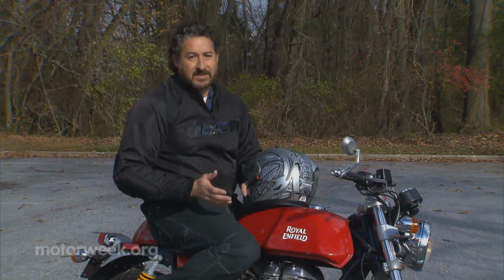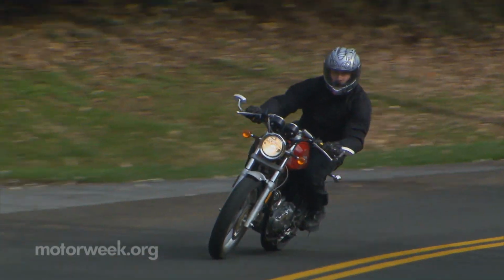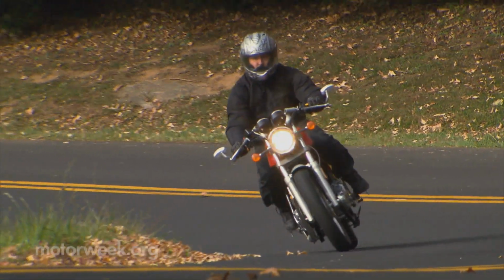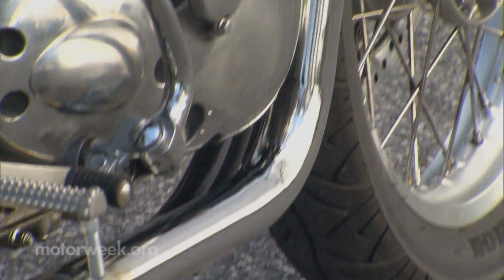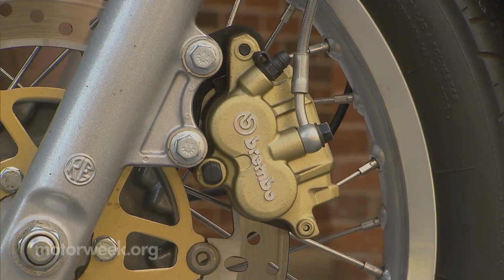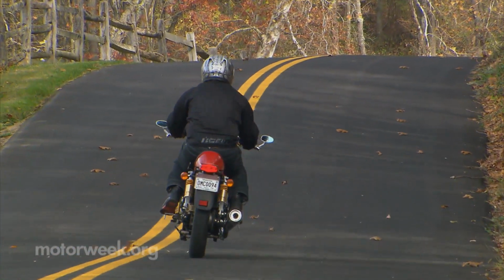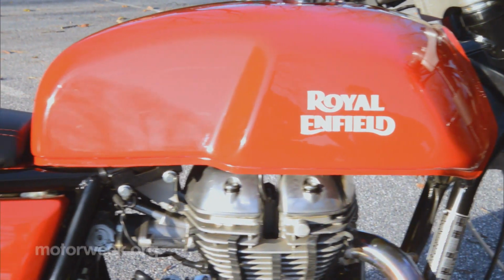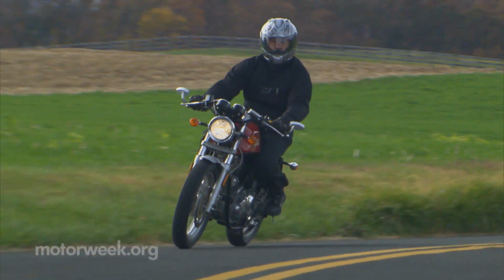MotorWeek | Two Wheelin': Royal Enfield Continental GT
Brian Robinson goes retro on the Royal Enfield Continental GT.